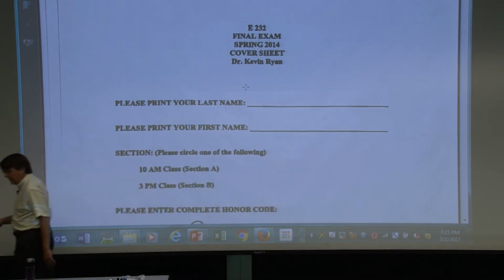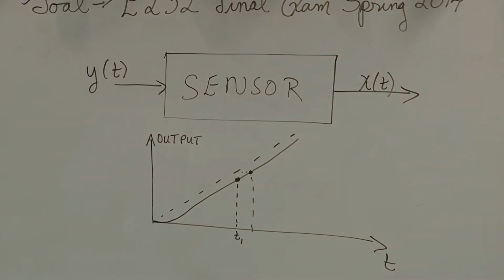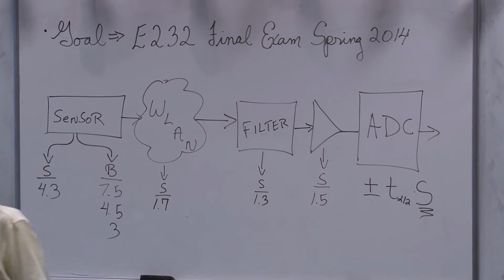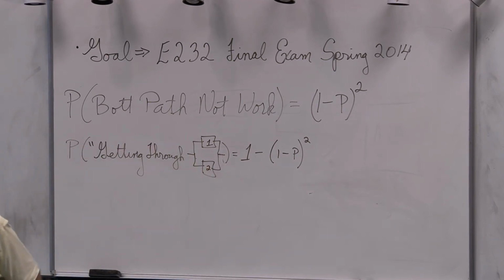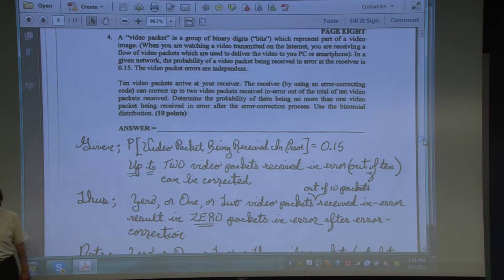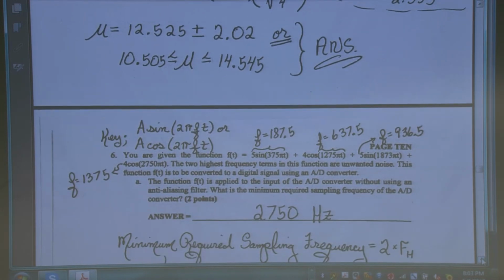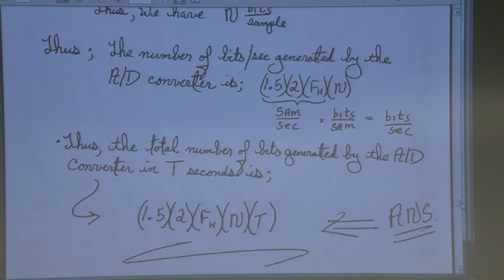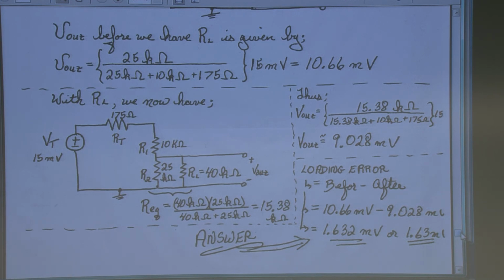Design 4 Final Exam 2017S